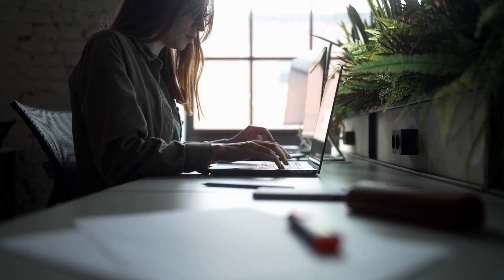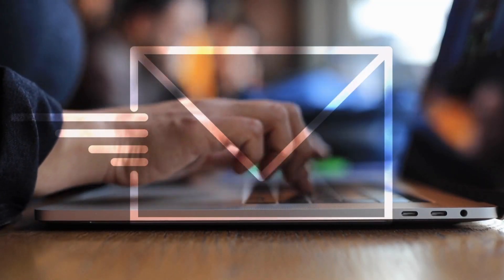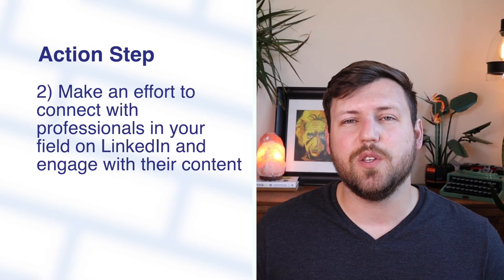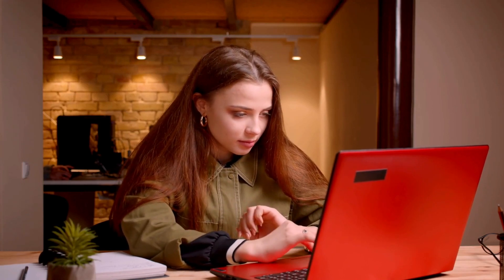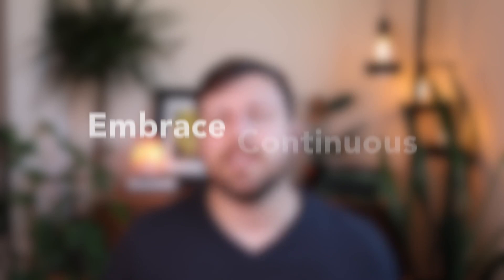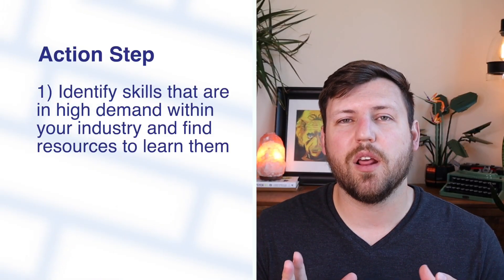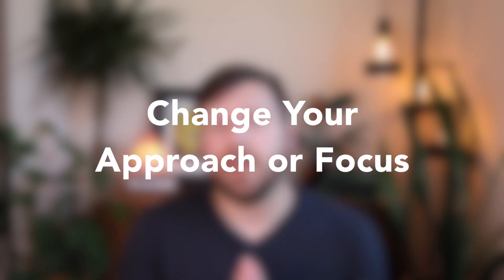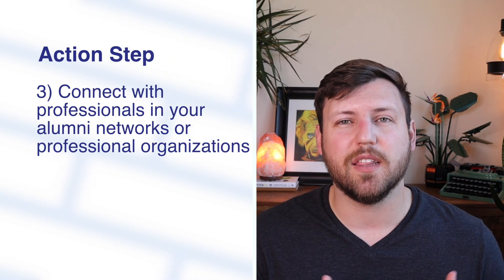Tips for Navigating a Competitive Job Market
In today’s fast-evolving job landscape, standing out from the crowd is more crucial than ever.

Whether you’re a fresh graduate stepping cautiously into the world of employment, a seasoned professional seeking new opportunities, or someone looking to pivot into a completely different career, the challenge remains the same: how do you make potential employers sit up and take notice?

00:00 - Introduction
00:18 - Optimize Your Footprint
02:01 - Leverage Networks
03:28 - Show, Don’t Tell
05:17 - Continually Learn
06:30 - Change Your Approach